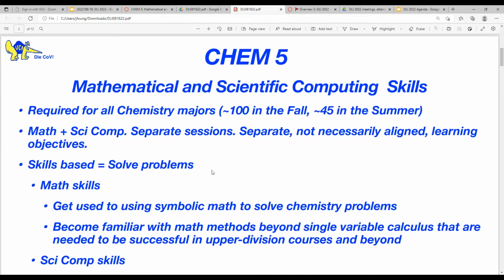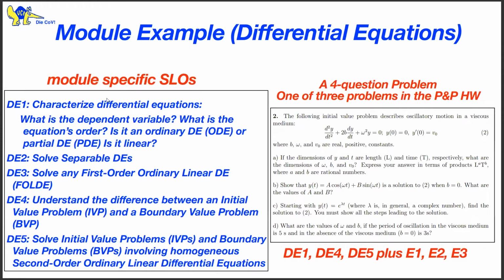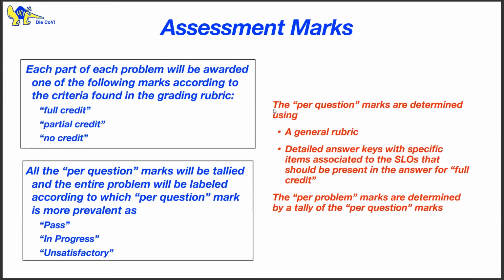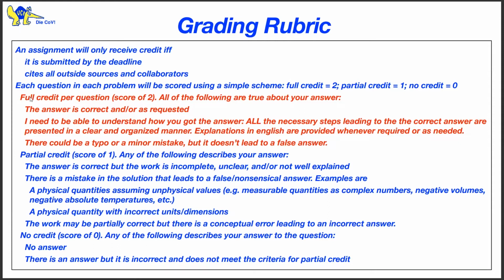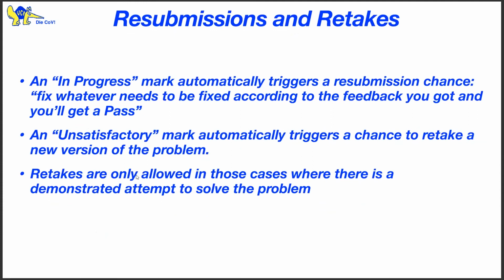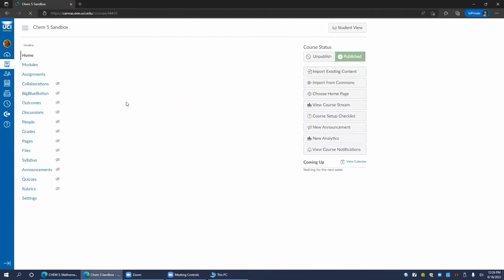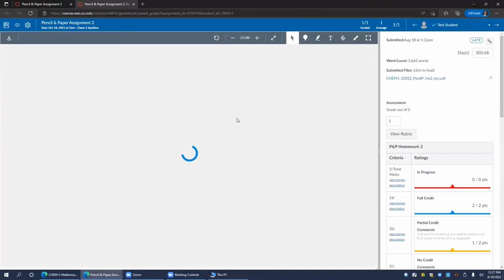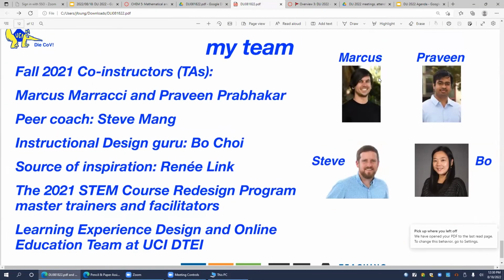2022/08/18: Alfredo Freites - Implementing Specs Grading for Chemists Course: Rubrics & Assessments